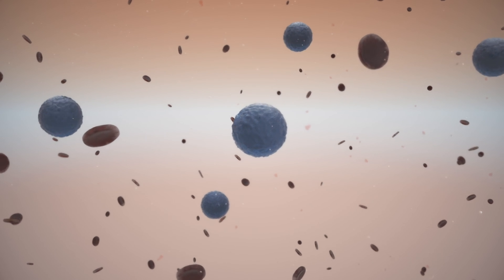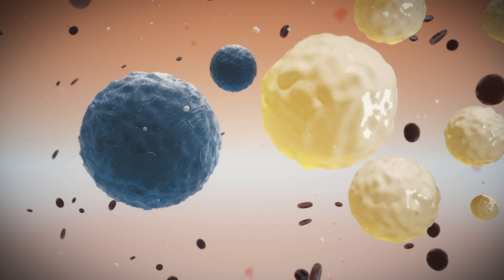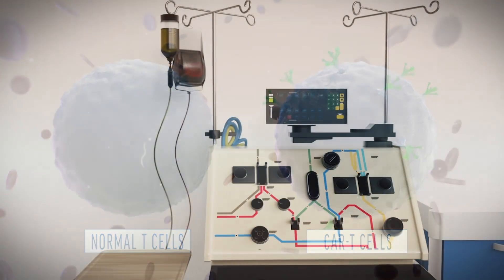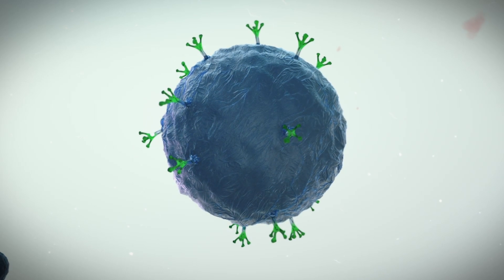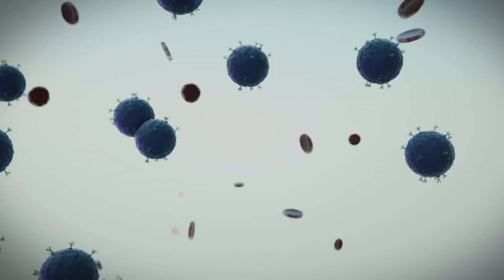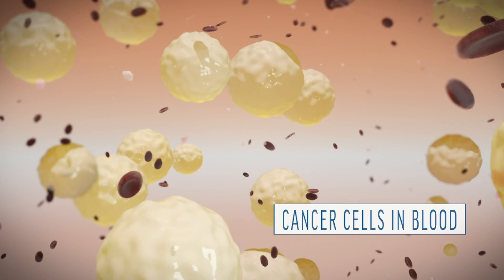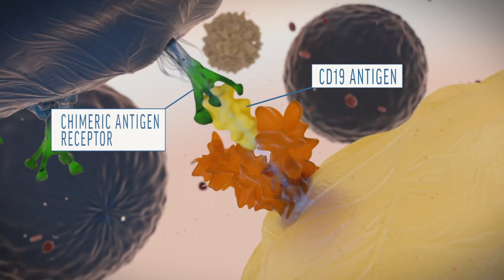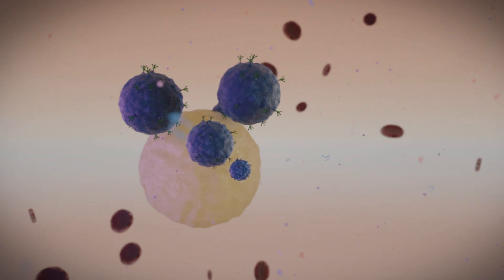A Look at How CAR-T Cell Therapy Works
The Food and Drug Administration has approved the first treatment that genetically engineers patients' own blood cells into an army of assassins to seek and destroy childhood leukemia. Here's a look at how the powerful CAR-T cell therapy works. (Aug. 30)